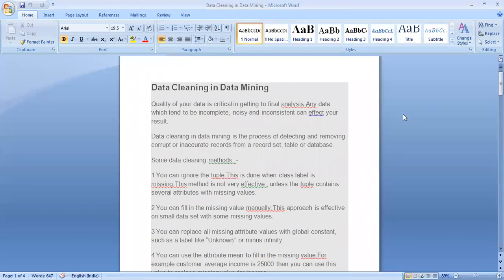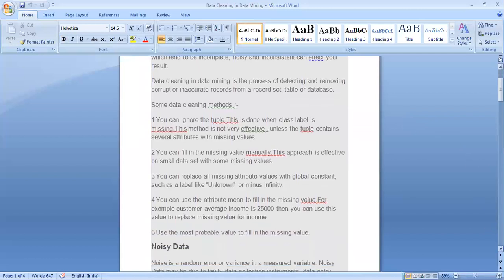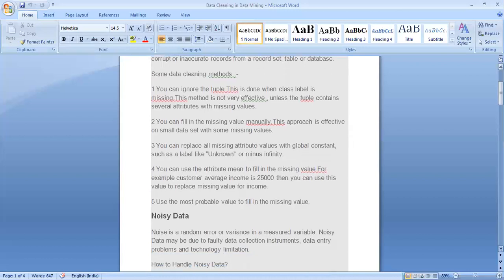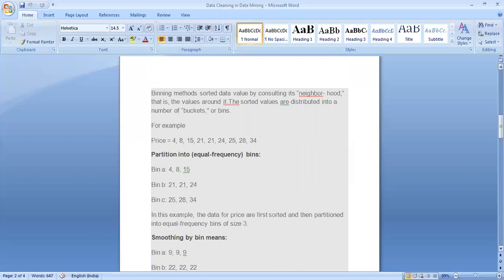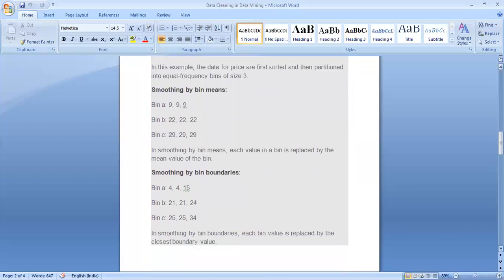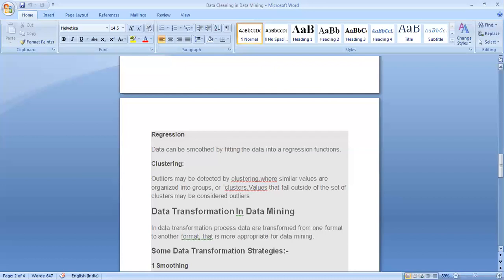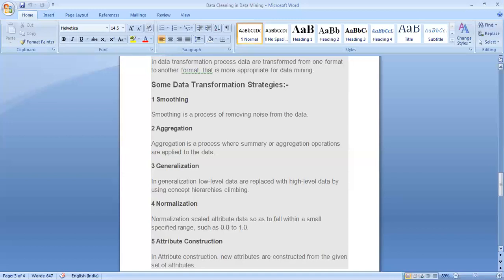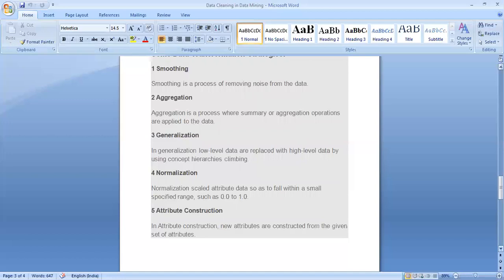Data Cleaning & Transformation DWDM